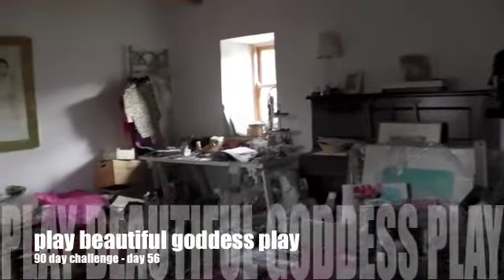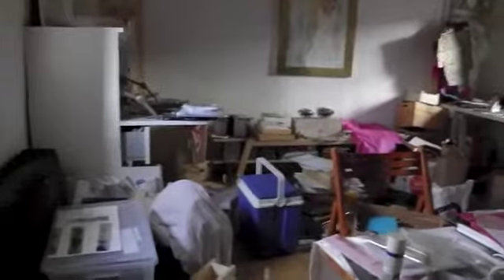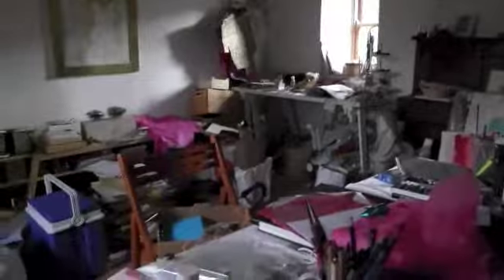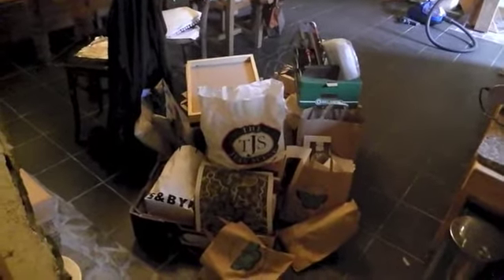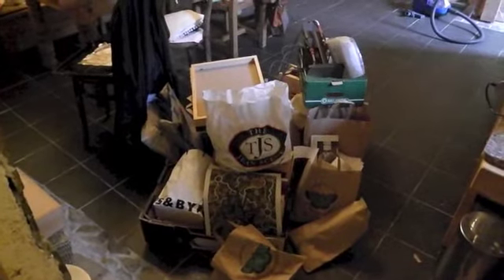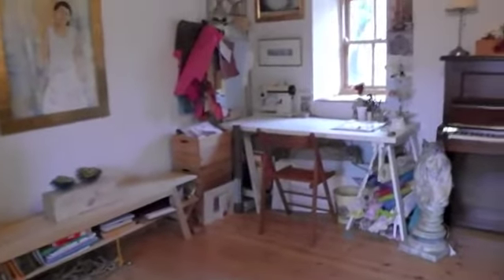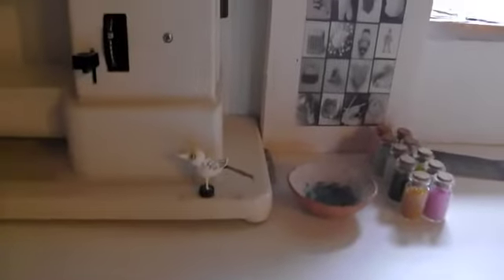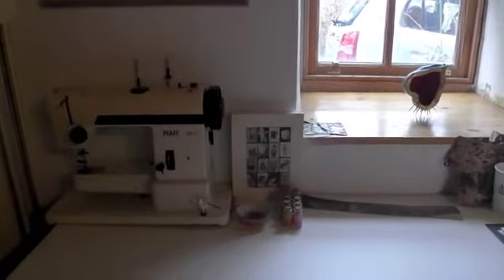declutter your life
letting go of the old to invite new energy into your life. Today I got to declutter my art room. And was amazed how a beautiful, organised room was so much more conducive to creating beauty. It got me thinking about the mind and how often when the mind is full of clutter we think we are too busy and overwhelmed to declutter our thoughts so we try to figure out and sort our thoughts when really you can't organise clutter it's just so much more effective to get rid of all the stuff that no longer serves us.